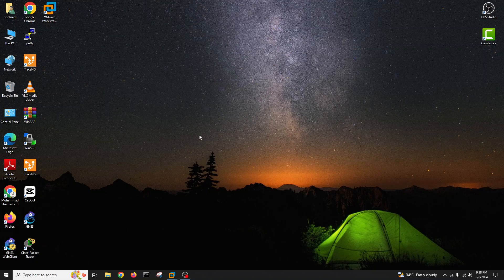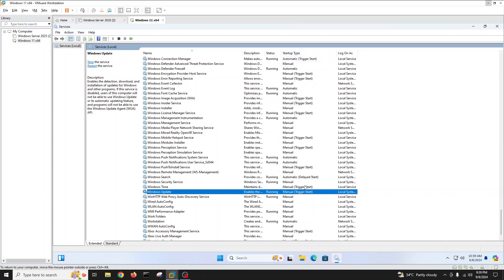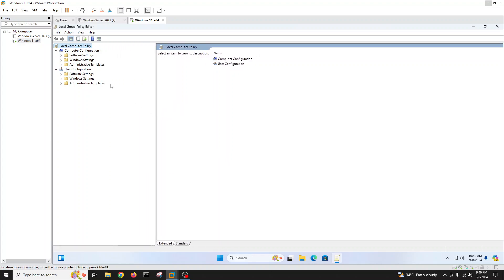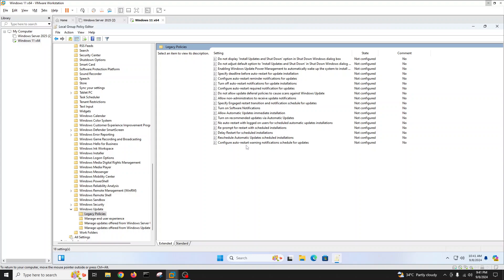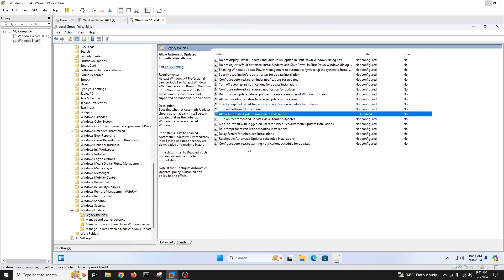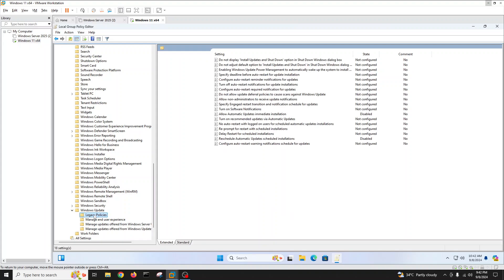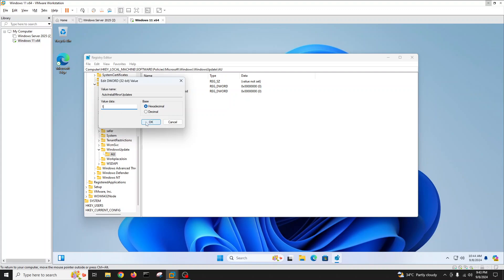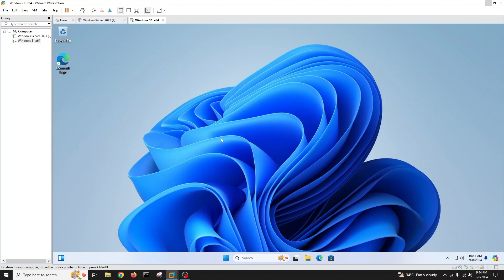How to Disable Windows Automatic Updates on Windows 11 Permanently (2024) | Windows 10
How to Disable Windows Automatic Updates on Windows 10 Permanently (2024)
How to Disable Windows Automatic Updates on Windows 11 Permanently (2024)
how to stop windows update,
how to stop windows update from downloading and installing,
how to stop windows update in laptop,
how to stop windows update in dell laptop,
how to stop windows update in windows 11 permanently,
how to stop windows update from automatically restarting your pc,
how to stop windows update using cmd,
how to stop windows update on windows 11,
how to stop windows update while updating,
how to stop windows update in windows 8.1,